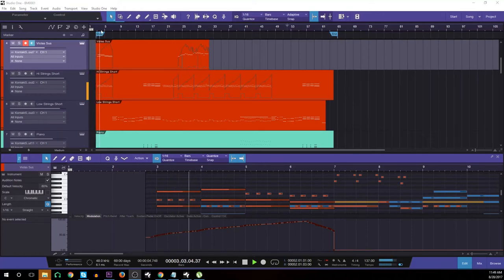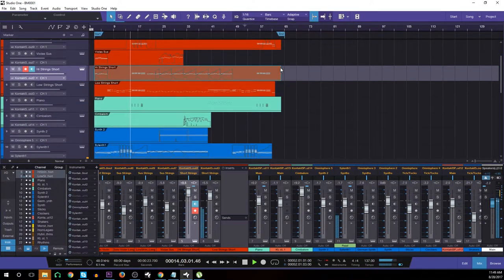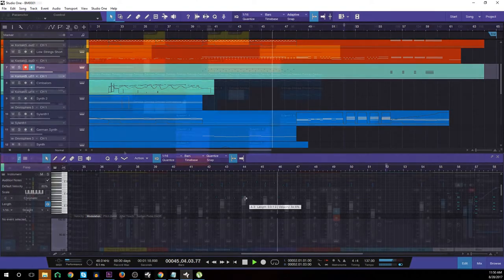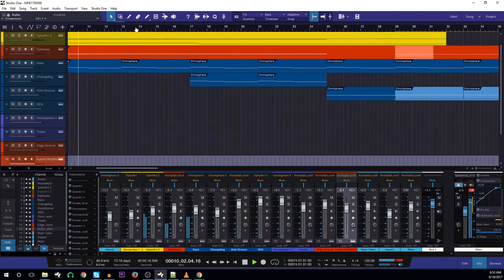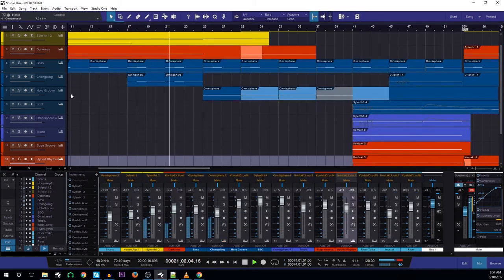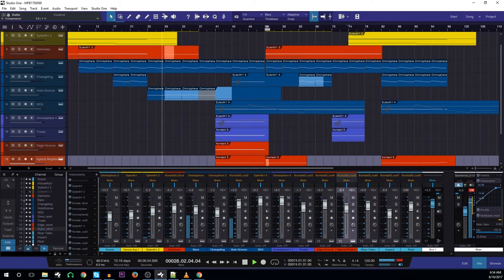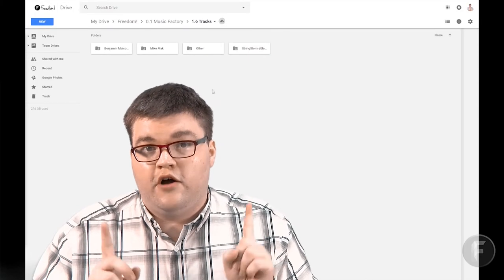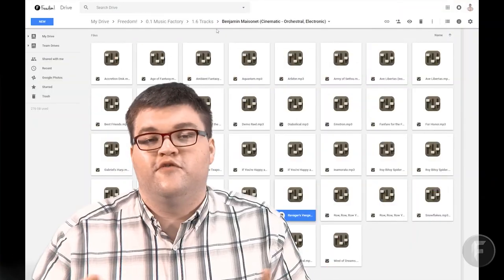★ ♫ Deus Ex Machina - Behind the music - Free for you, Freedom! Family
Download Music Factory tracks, free for Freedom! Family ➜

Get your music promoted!

▼ Links

Submit your best videos to George - Get promoted!

▼ Heartbeat

▼ Freedom!

Freedom! community

Freedom! support

Freedom! Twitter

▼ Music

Just choose "Freedom!" when signing in to get all this for free:

1. Position Music and FiXT music, used in Call of Duty, NBA and Far Cry, is now for free to all Freedom! partners

3. AudioMicro 150,000+ catalog of music and sound effects licensed for free to all Freedom! partners for commercial purposes